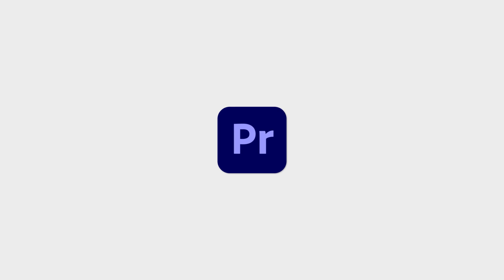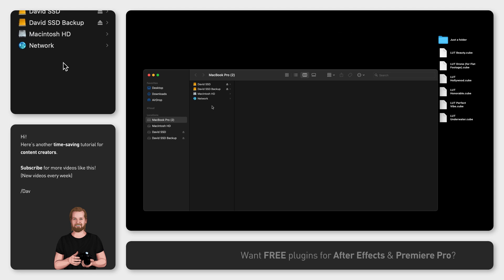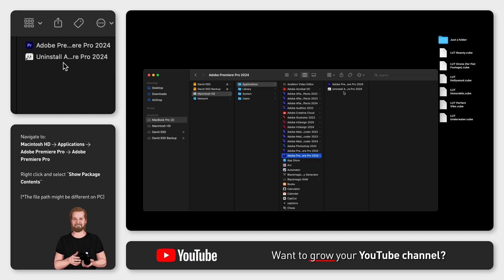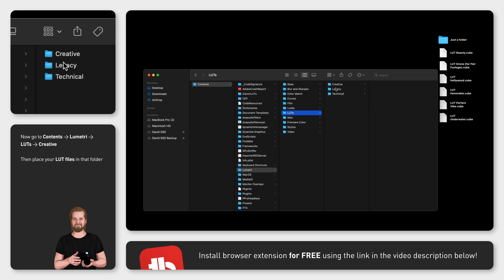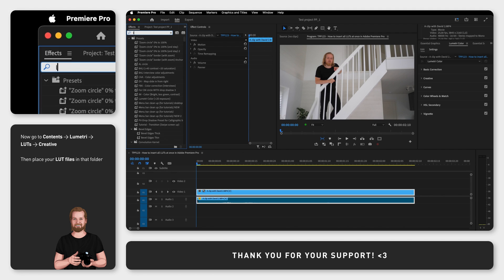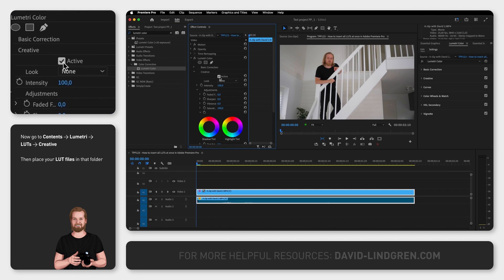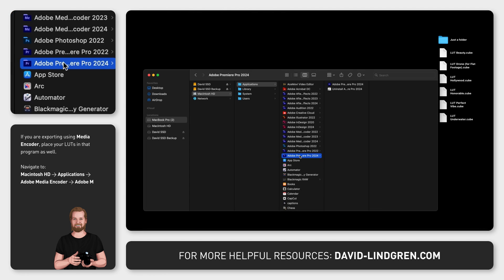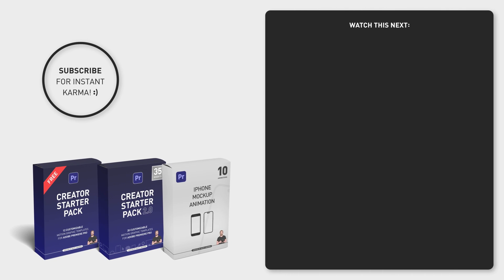How to insert all LUTs at once in Adobe Premiere Pro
I’m going to show you how you can install or insert all your LUTs into Adobe Premiere Pro and it’s actually easier than you might think.
You don’t even have to open the program.

First, open your harddrive in Finder, then navigate to the folder “Applications”. In that folder, click the version of Premiere Pro that you are using and then right click on the program icon inside that folder and click “Show Package Contents”.

In here, you click the folder “Contents”, “Lumetri”, “LUTs” and “Creative”. Now you simply just copy and paste your LUT-files into this folder.
But there is one important thing left that you need to know.

Now when you open Premiere Pro and add the effect “Lumetri Color” to any of your clips or “Adjustment Layers”, you can find your LUTs in the “Effect Controls” window, under “Lumetri Color”, the tab “Creative” and “Look”.

But if you are exporting your video using Media Encoder, make sure that your LUTs are also pasted into the same folder inside Media Encoder as well so that both programs will find your LUT when you que the export from Premiere Pro to Media Encoder.